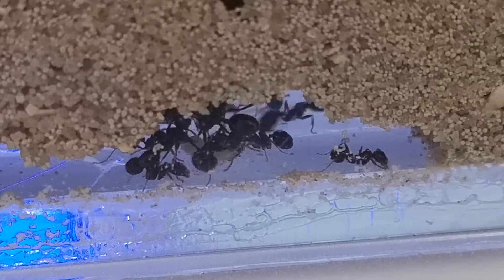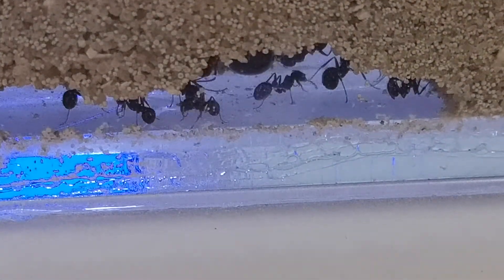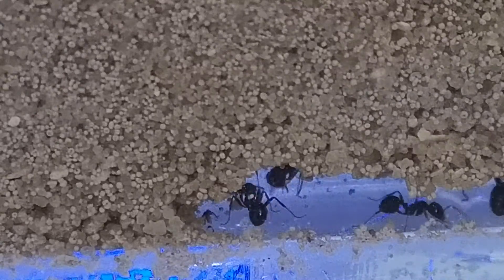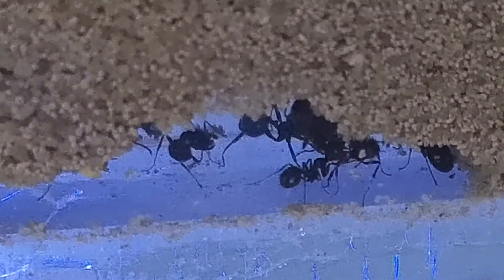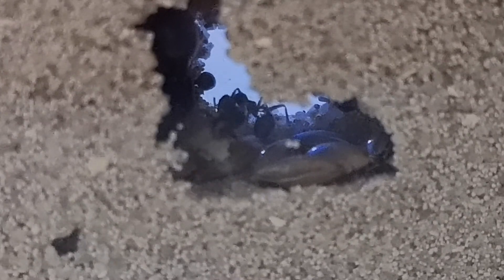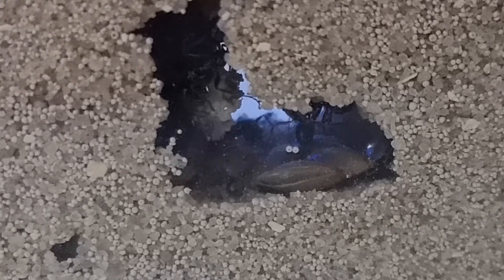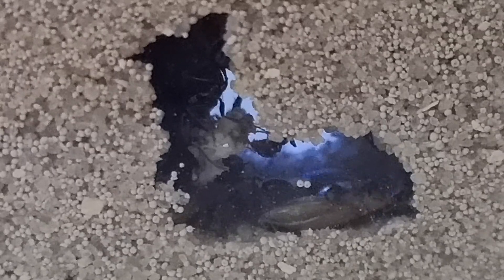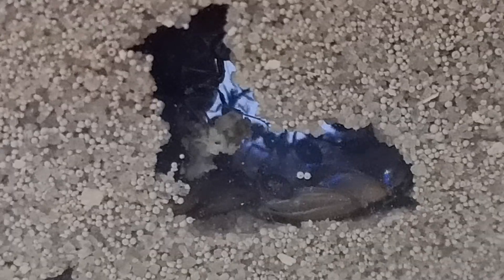We have found a large cluster of egg's ep2